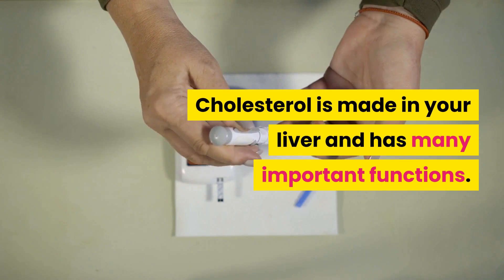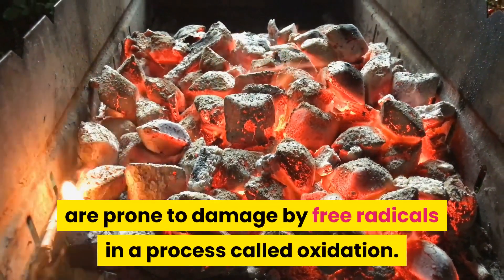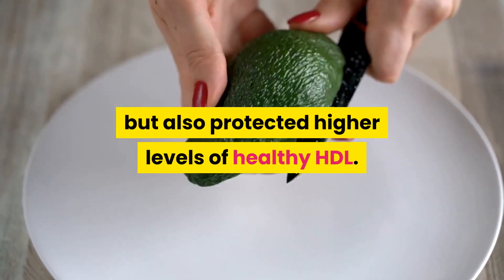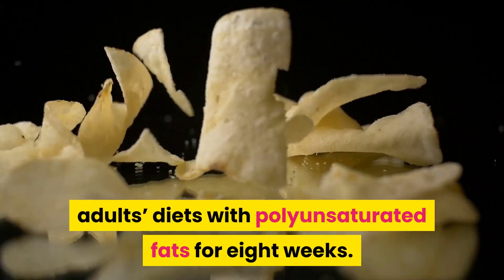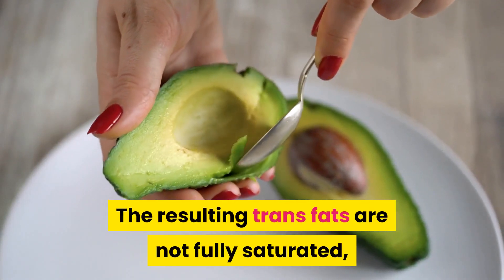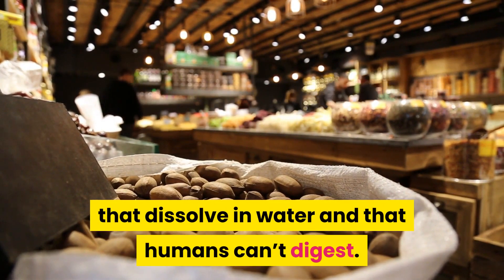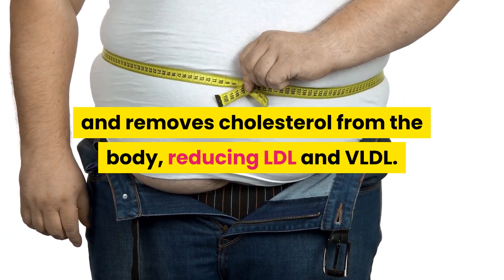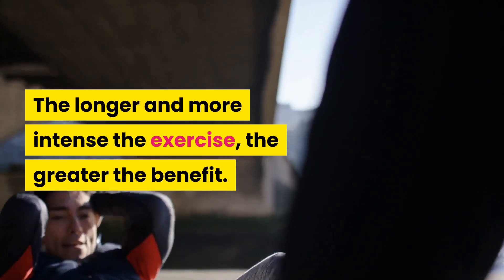10 natural ways reduce cholesterol part1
10 natural ways reduce cholesterol part1
1. Focus on Monounsaturated Fats.
As opposed to saturated fats, unsaturated fats have at least one double chemical bond that changes the way they are used in the body. Monounsaturated fats have only one double bond.
Although some recommend a low-fat diet for weight loss, a study of 10 men found a 6-week, low-fat diet reduced levels of harmful LDL, but also reduced beneficial HDL.
In contrast, a diet high in monounsaturated fats reduced harmful LDL, but also protected higher levels of healthy HDL.
A study of 24 adults with high blood cholesterol came to the same conclusion, where eating a diet high in monounsaturated fat increased beneficial HDL by 12%, compared to a diet low in saturated fat.
Monounsaturated fats may also reduce the oxidation of lipoproteins, which contributes to clogged arteries. A study of 26 people found that replacing polyunsaturated fats with monounsaturated fats in the diet reduced the oxidation of fats and cholesterol.
Overall, monounsaturated fats are healthy because they decrease harmful LDL cholesterol, increase good HDL cholesterol and reduce harmful oxidation .
Here are a few great sources of monounsaturated fats. Some are also good sources of polyunsaturated fat:
• Olives and olive oil.
• Canola oil.
• Tree nuts, such as almonds, walnuts, pecans, hazelnuts and cashews.
• Avocados.

SUMMARY 1:
Monounsaturated fats like those in olive oil, canola oil, tree nuts and avocados reduce the “bad” LDL, increase the “good” HDL and reduce the oxidation that contributes to clogged arteries.

2. Use Polyunsaturated Fats, Especially Omega-3s.
Polyunsaturated fats have multiple double bonds that make them behave differently in the body than saturated fats. Research shows that polyunsaturated fats reduce “bad” LDL cholesterol and decrease the risk of heart disease.
For example, one study replaced saturated fats in 115 adults’ diets with polyunsaturated fats for eight weeks. By the end, total and LDL cholesterol levels were reduced by about 10%.
Another study included 13,614 adults. They replaced dietary saturated fat with polyunsaturated fat, providing about 15% of total calories. Their risk of coronary artery disease dropped by nearly 20%.
Polyunsaturated fats also seem to reduce the risk of metabolic syndrome and type 2 diabetes.
Another study changed the diets of 4,220 adults, replacing 5% of their calories from carbohydrates with polyunsaturated fats. Their blood glucose and fasting insulin levels decreased, indicating a decreased risk of type 2 diabetes.
Omega-3 fatty acids are an especially heart-healthy type of polyunsaturated fat. They’re found in seafood and fish oil supplements.
Omega-3 fats are found in high amounts in fatty fish like salmon, mackerel, herring and deep sea tuna like bluefin or albacore, and to a lesser degree in shellfish including shrimp
Other sources of omega-3s include seeds and tree nuts, but not peanuts.
SUMMARY 2:
All polyunsaturated fats are heart-healthy and may reduce the risk of diabetes. Omega-3 fats are a type of polyunsaturated fat with extra heart benefits.

Top keywords:
ways to lower cholesterol
best diet to lower cholesterol
foods that help lower cholesterol
best foods to lower cholesterol
foods to avoid for cholesterol
natural ways to lower cholesterol levels